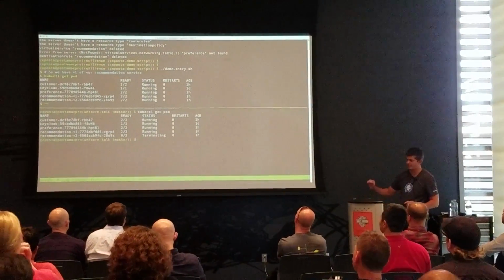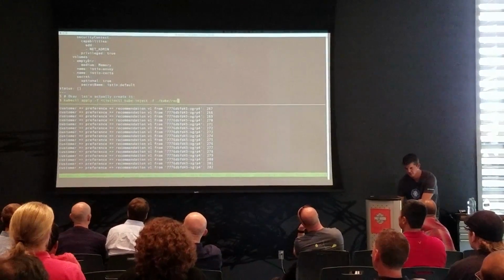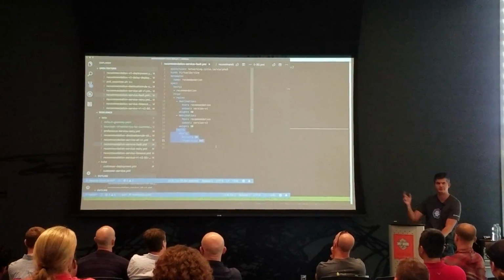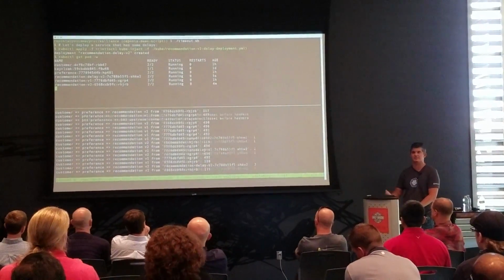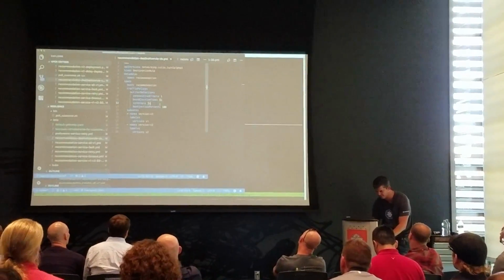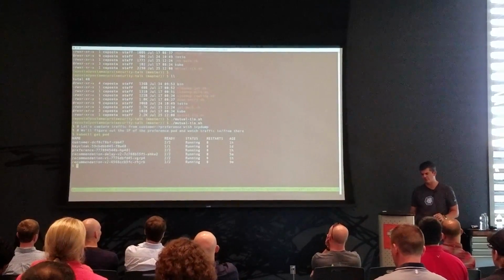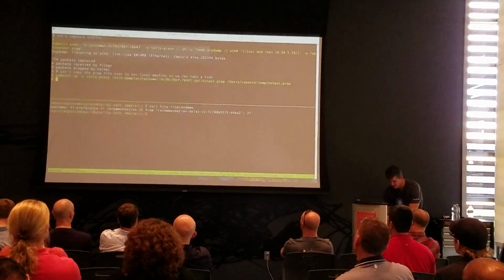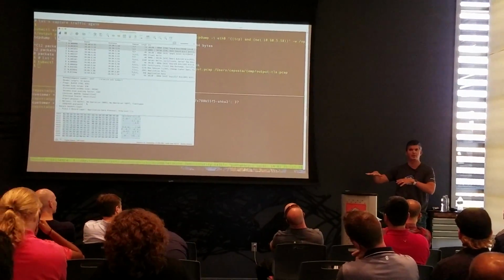Red Hat demo of Istio ServiceMesh - Christian Posta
Christian Posta from Red Hat demonstrates how Istio ServiceMesh can be used to address cross-cutting concerns like Application Resilience, Traffic Routing and Security during the Cloud Native Application and Integration roadshow across Midwest USA.